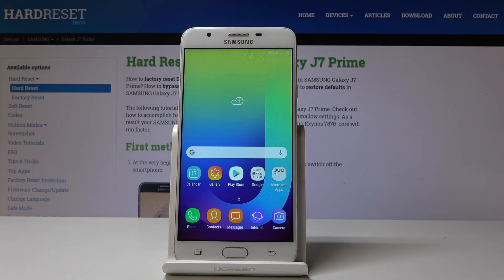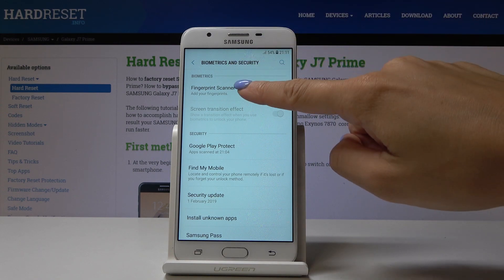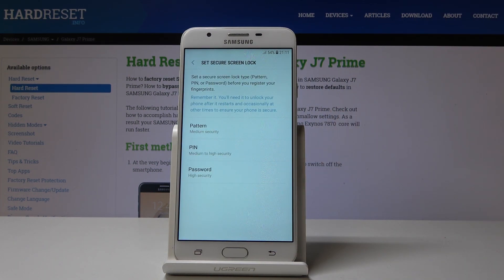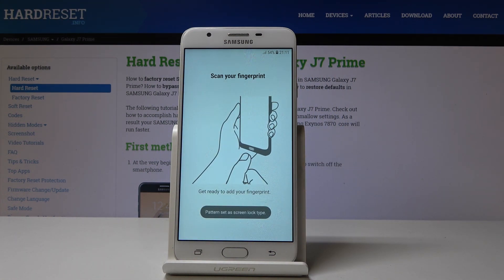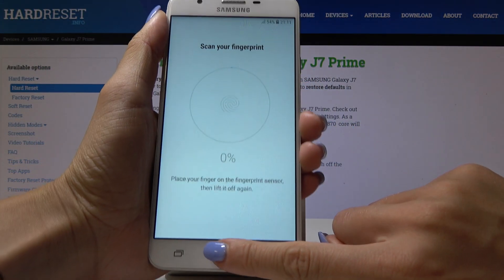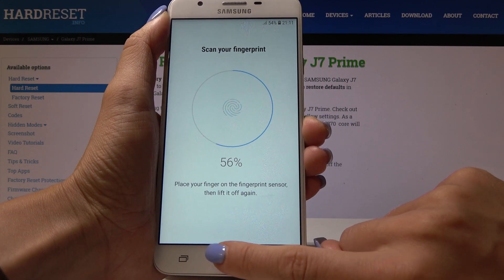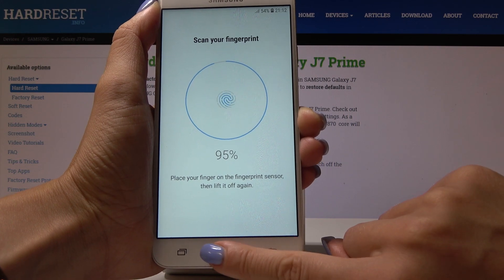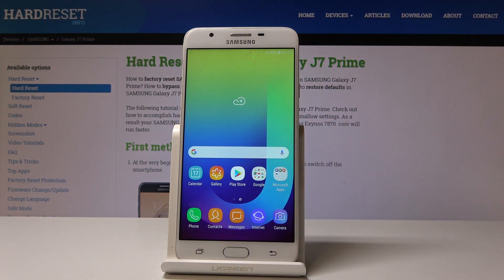How to Set Up Screen Lock Protection in SAMSUNG Galaxy J7 Prime - Add Fingerprint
Learn more about Samsung Galaxy J7 Prime:
In order to improve the protection in your smartphone you should watch our guide above and learn how to add a fingerprint successfully. We present the only way of adding your fingerprint in Samsung Galaxy J7 Prime. Unlocking the device by using finger is very comfortable and well protect because only you can use the finger or if you want to you can also add a fingerprint of someone else who you trust.

How to save fingerprint in SAMSUNG Galaxy J7 Prime? How to add screen lock to SAMSUNG Galaxy J7 Prime? How to set up fingerprint in SAMSUNG Galaxy J7 Prime? How to set up screen lock in SAMSUNG Galaxy J7 Prime? How to add fingerprint in SAMSUNG Galaxy J7 Prime?